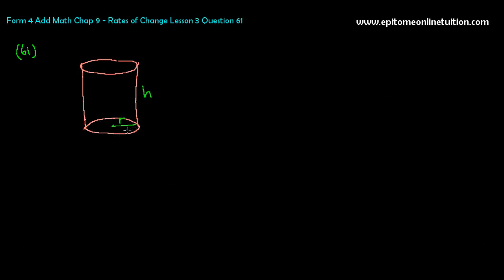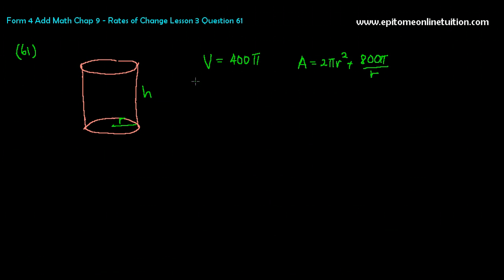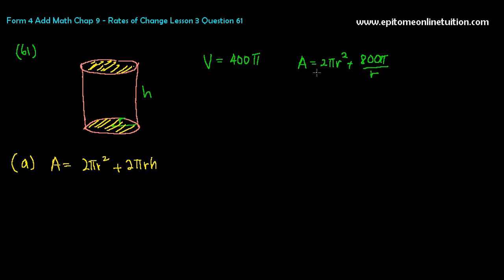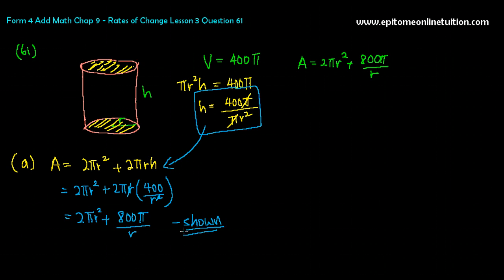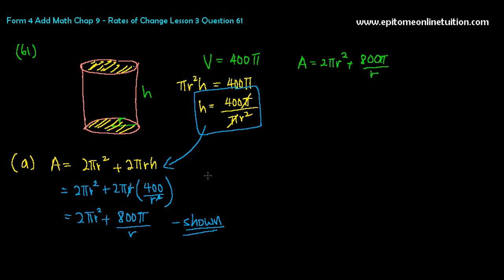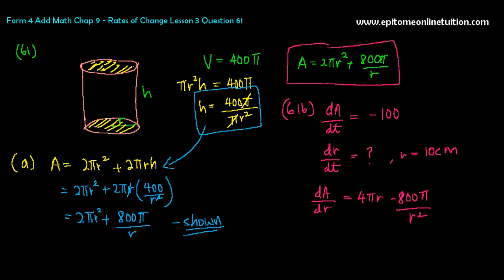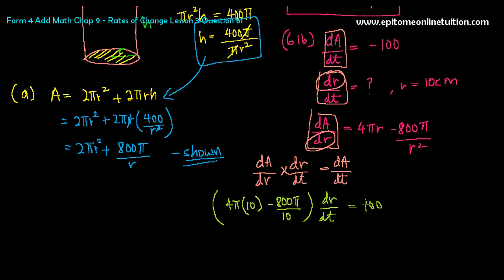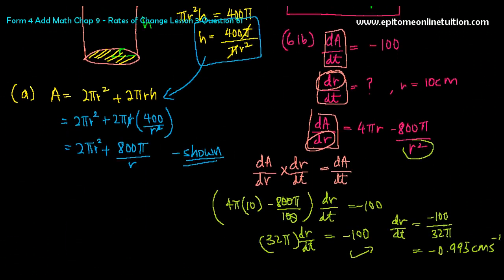SPM Add Math - Understanding Rates of Change Part 2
SPM Add Math - Rates of Change